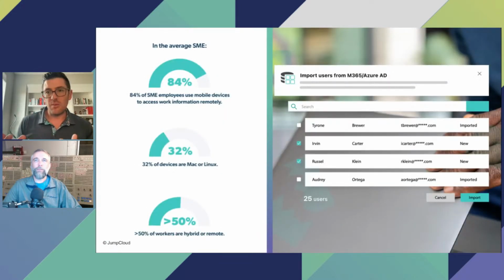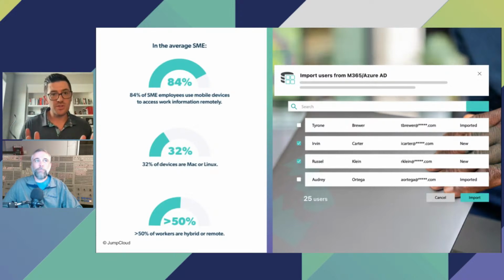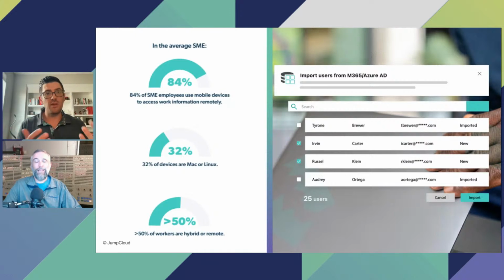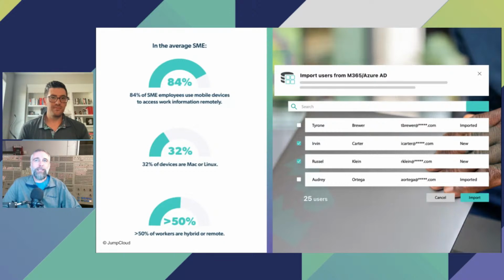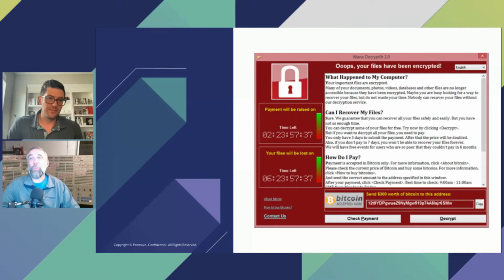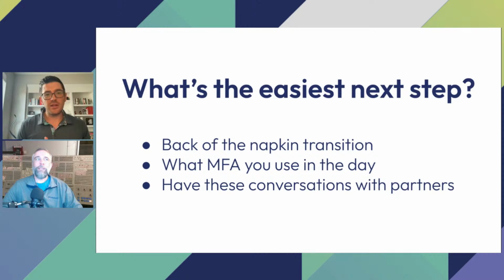Securing Access Everywhere: Best Practices for Identity, Device & Access Management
In today’s rapidly evolving workplace, managing identities, devices, and access has become more complex than ever, especially with remote and hybrid workforces becoming the norm. Join Promevo and JumpCloud for an in-depth discussion on the essential strategies and tools your organization needs to stay secure and efficient.

In this webinar, we will cover how to implement zero-trust security, enforce secure authentication policies, and manage devices seamlessly from a centralized platform. You’ll learn how to automate identity and access management across all endpoints, reduce security risks with multi-factor authentication (MFA), and streamline IT operations. Plus, we’ll show how integrating Promevo’s expertise with JumpCloud’s cutting-edge platform can simplify the entire lifecycle of device and identity management, ensuring your teams stay productive, no matter where they’re located.

This session is perfect for IT administrators, security professionals, and business leaders looking to modernize their security infrastructure and optimize their workforce management strategies.